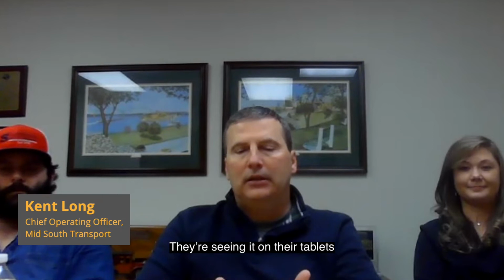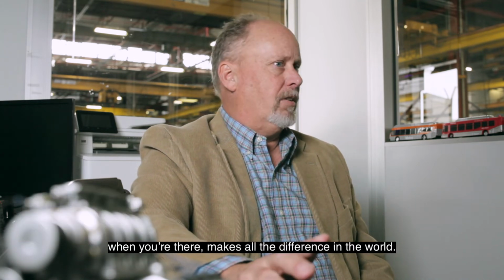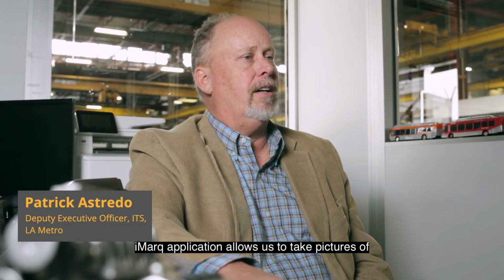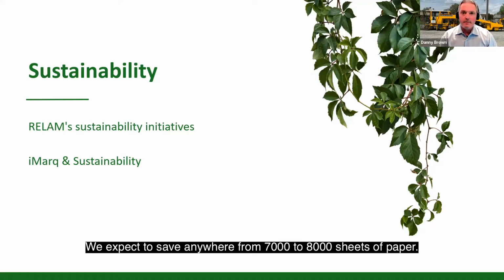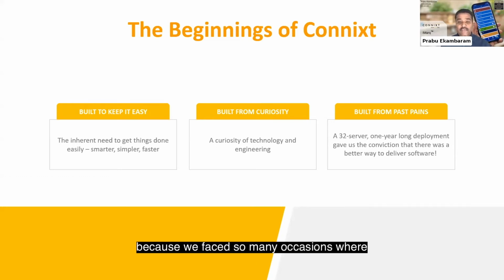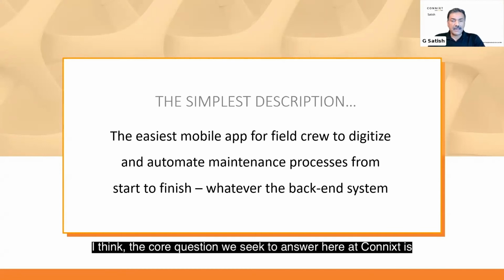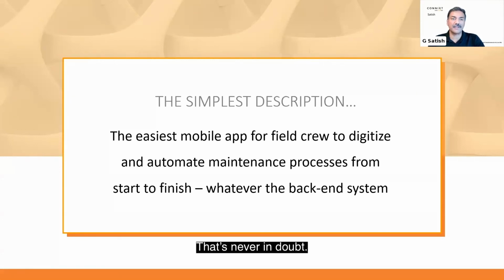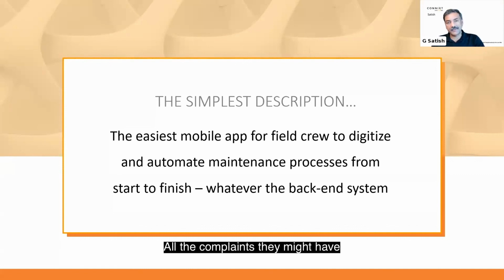Customer Speak - The Power of Connixt iMarq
Learn more about the impact iMarq has had on maintenance across industries. From digitization and automation to sustainability, hear what our customers have to say about their experience with Connixt iMarq.